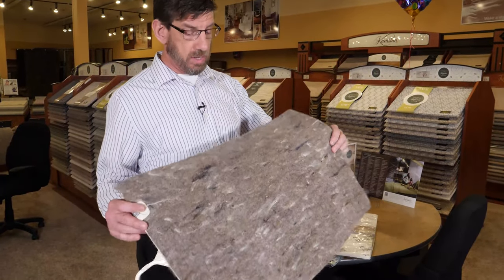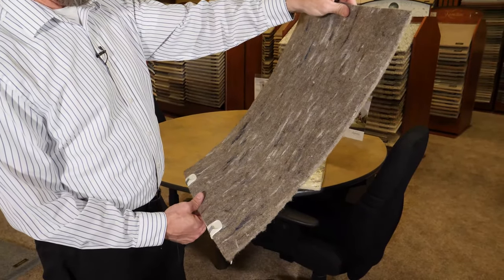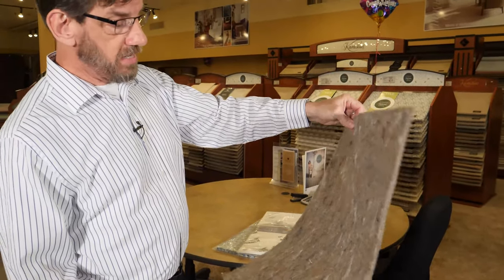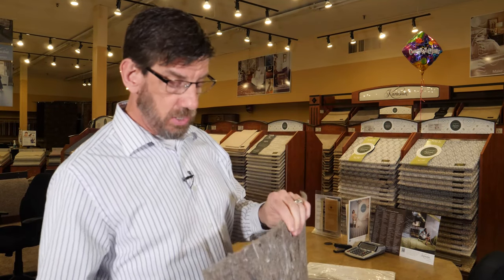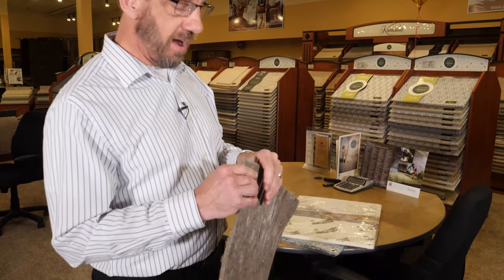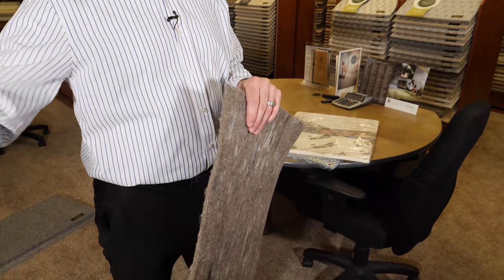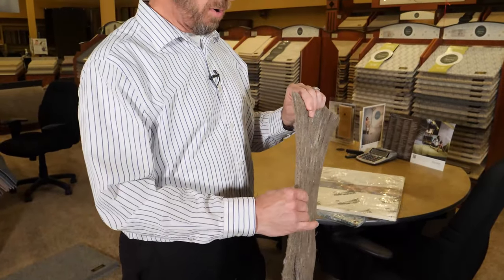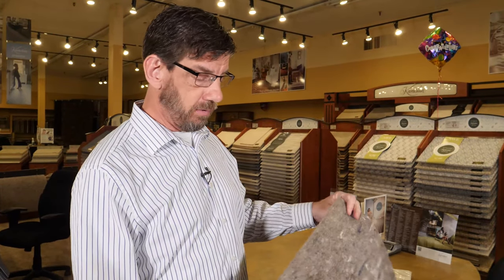Commercial Carpet Padding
Typically, a commercial padding application is going to be glued down in order to prevent the carpet from buckling under the heavy foot traffic of a business.

Carpet Corner is Kansas City’s premier source for all things flooring. The best selection of carpet, Vinyl Tile, Laminate Flooring, Real Hardwood flooring, waterproof flooring and more! With six neighborhood locations in Overland Park, Leawood Kansas, Kansas City, Olathe, Independence, and Gladstone.